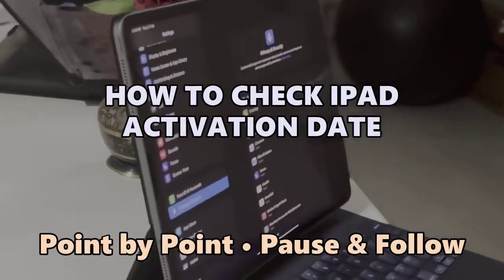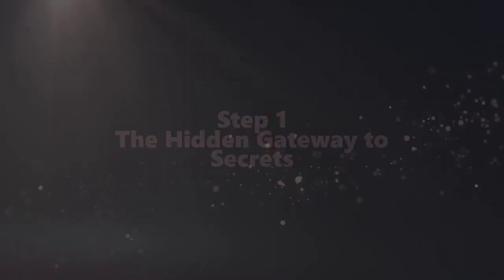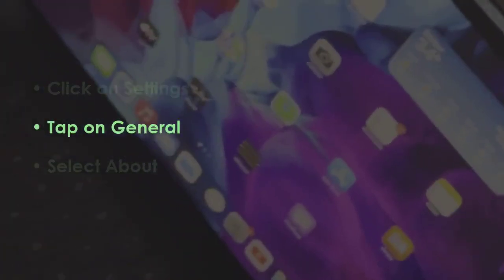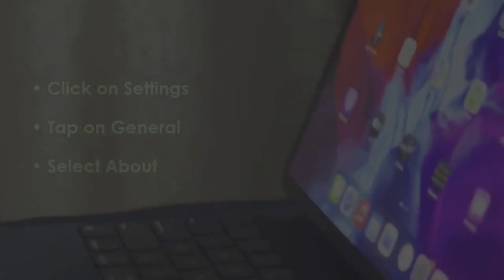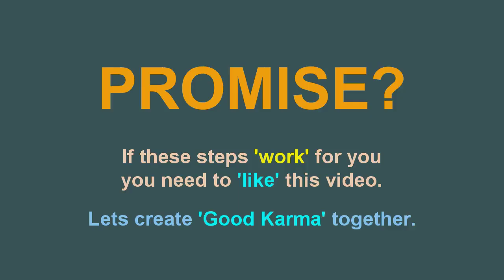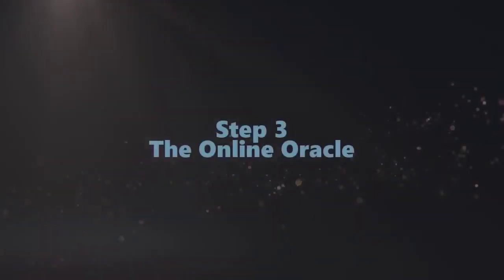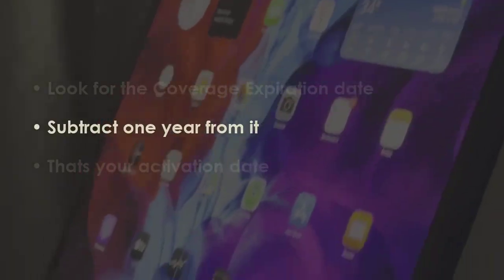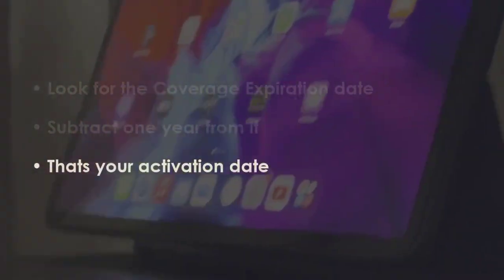HOW TO CHECK IPAD ACTIVATION DATE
This point by point guide will help you in fixing ipad issues.
 Guide : [ how to check ipad activation date ]